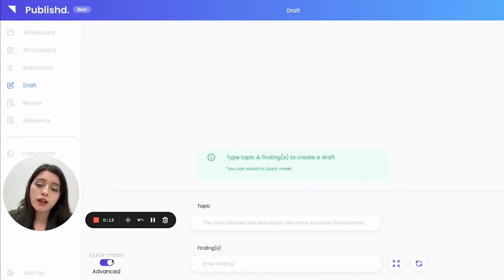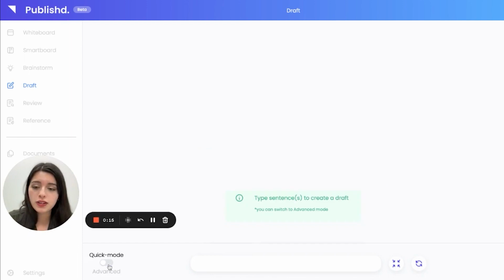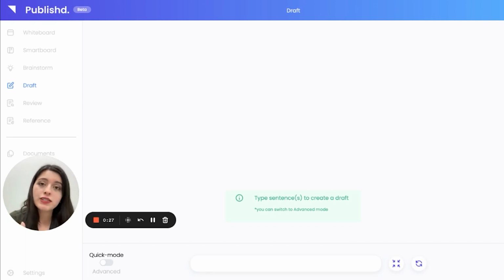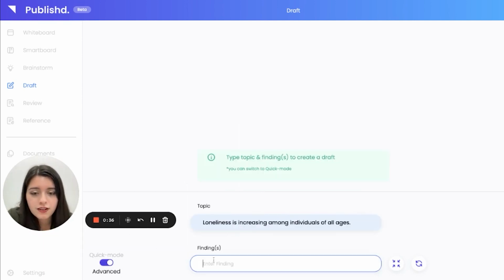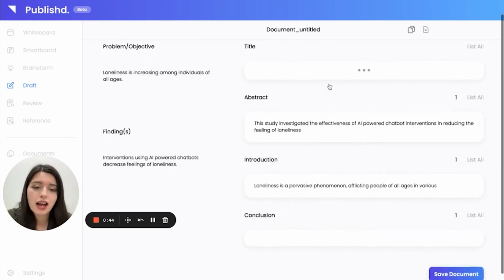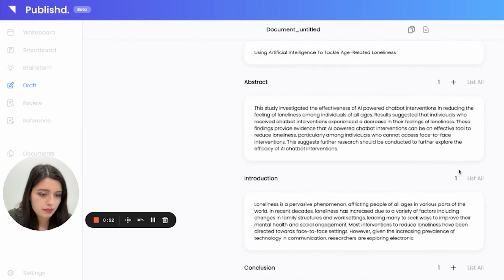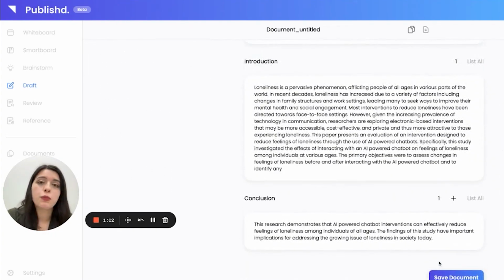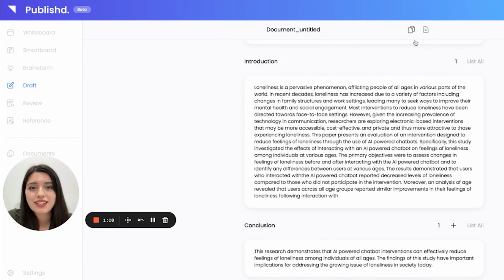Publishd Starter-Kit | Draft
Publishd is here to help you with all types of writing! From single-topic papers to problem-solution, grants, white papers, statements of purpose, and recommendation letters, we've got you covered.

✅ We value the originality of your work - AI content detector + Plagiarism checker
✅ We improve the efficiency of your work - ChatGPT + Editable page
✅ We ensure the accuracy of your work - Accurate reference